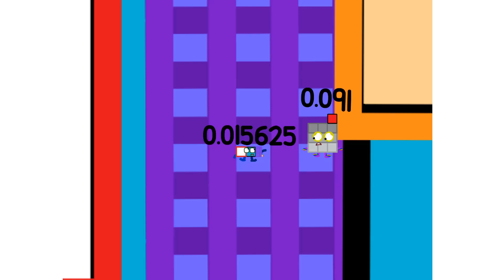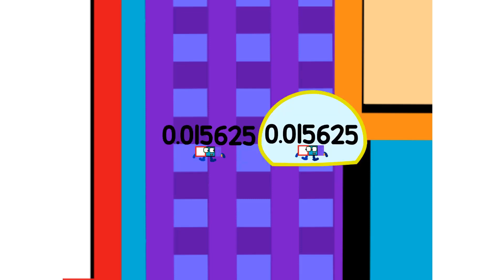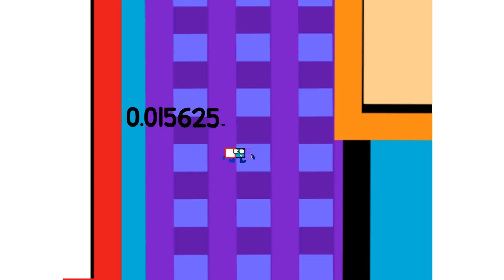Meet Numberblock 0.015625!Numberblocks Band With Alternatives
Numberblocks Addition
Numberblocks Adding